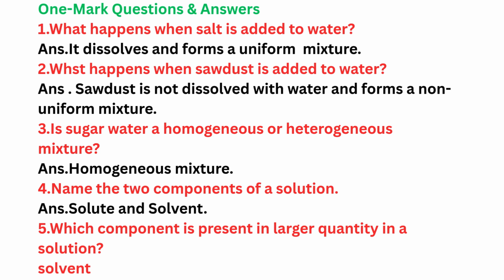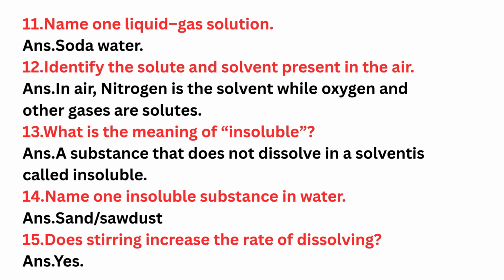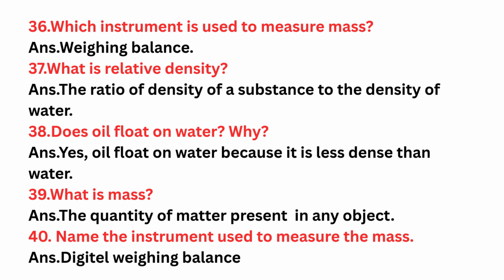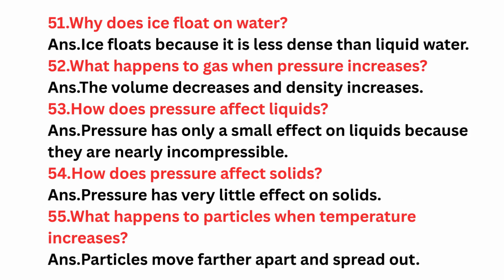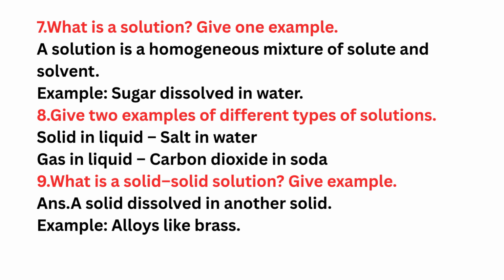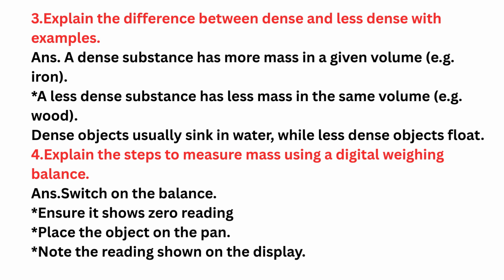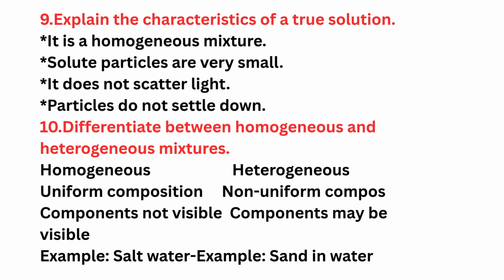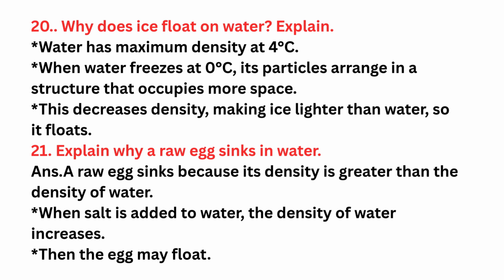Class8| Science|Curiosity|Chapter 9|Exam SpecialThe Amazing world of Solutes,Solvents and Solutions